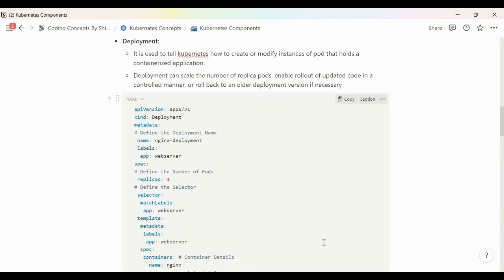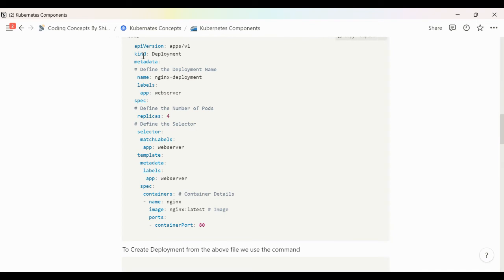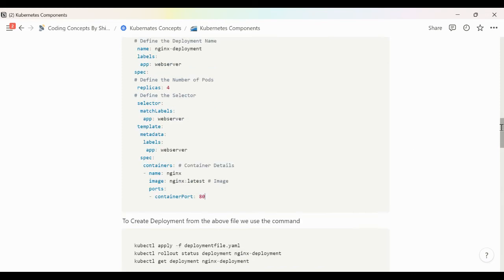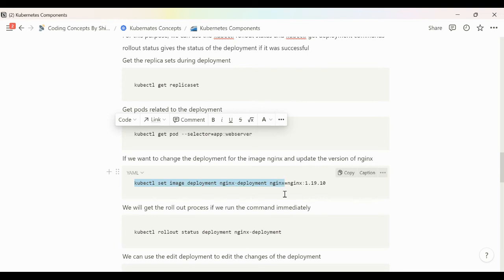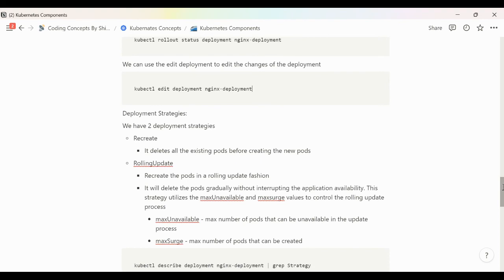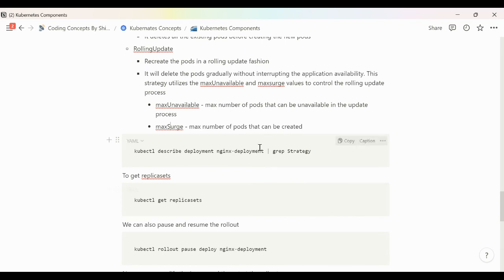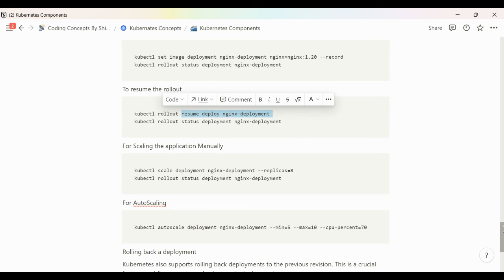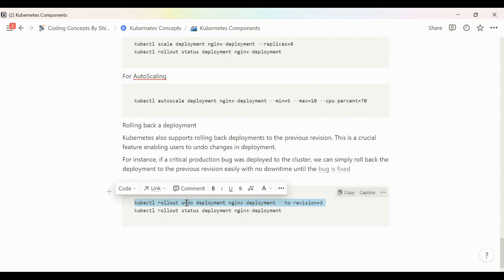Kubernetes Deployment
Deployment, Commands used for deployment, Deployment Strategies, Rollout mechanism